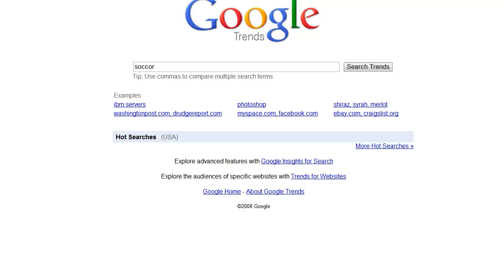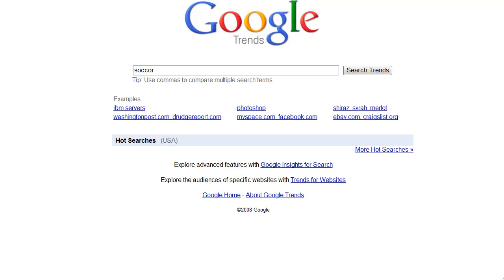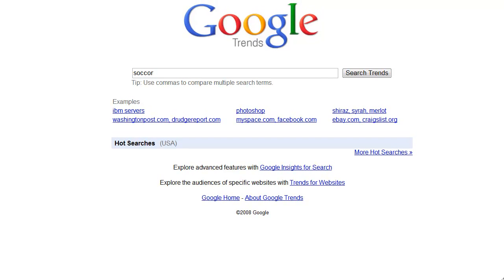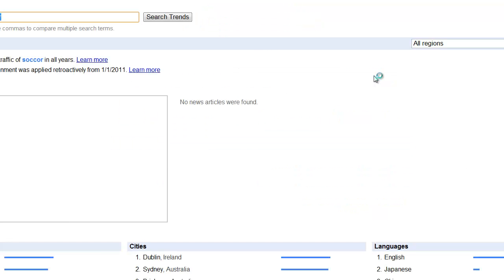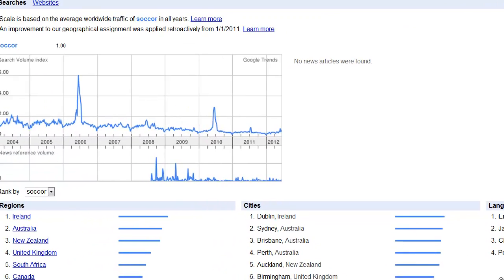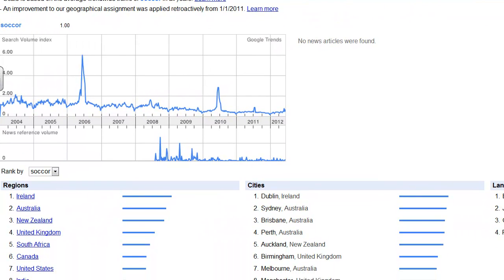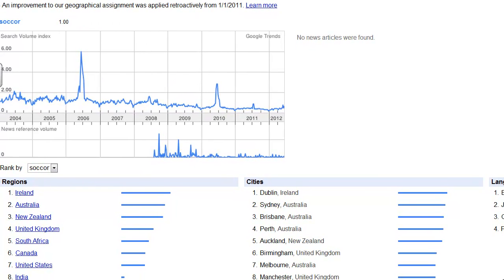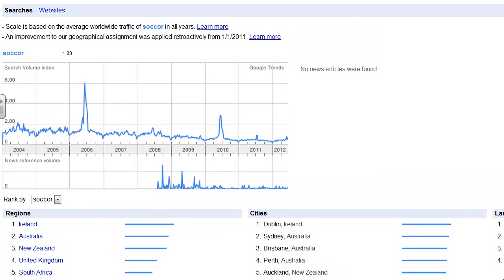Using Google Trends.mp4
Use Google trends to gather secondary statistics.